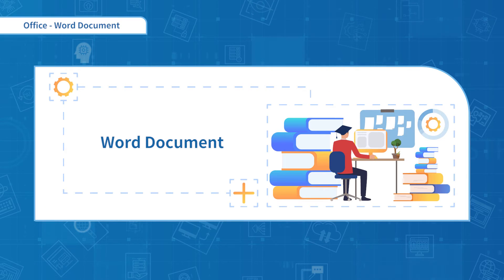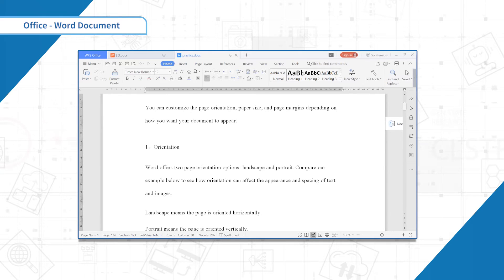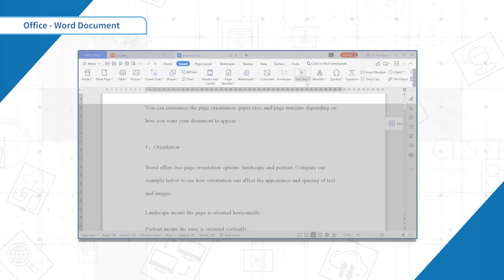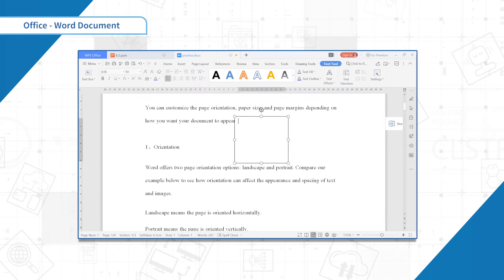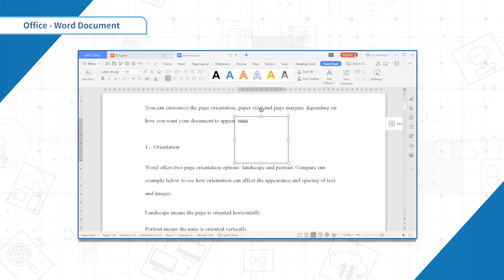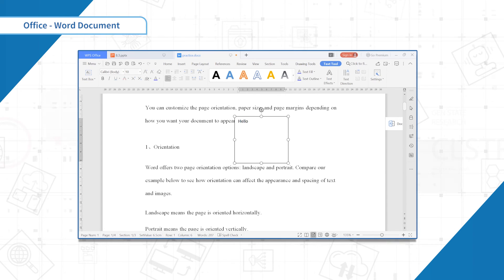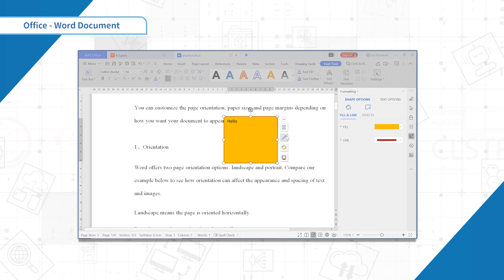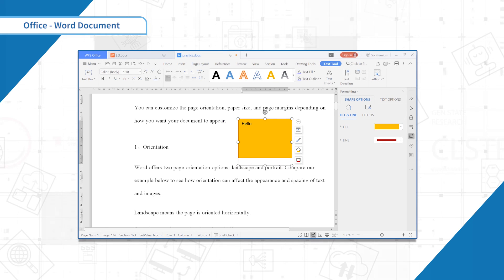[WPS Office] Word 3.1: How to Insert Text Box [Tutorial]